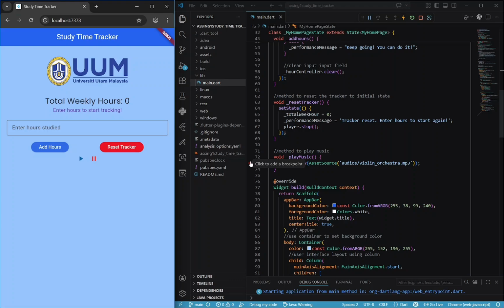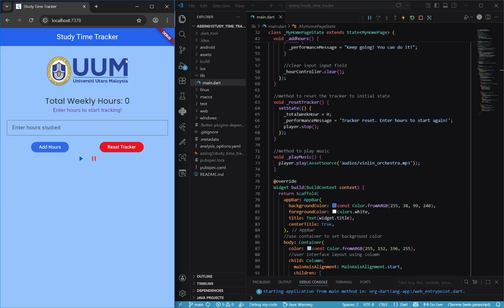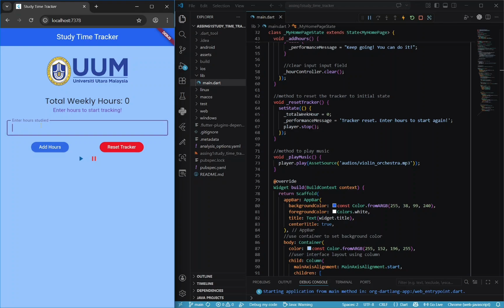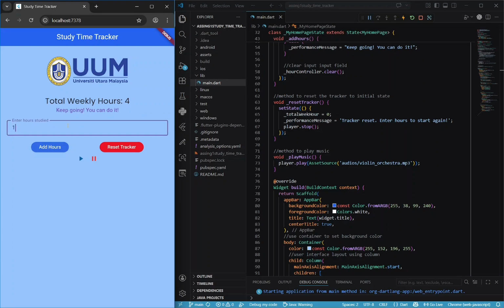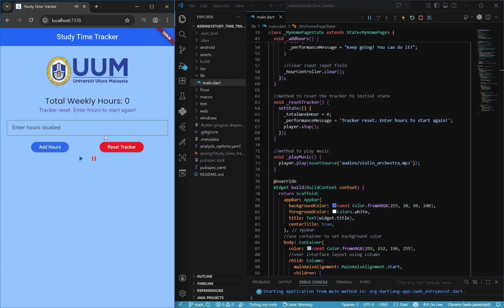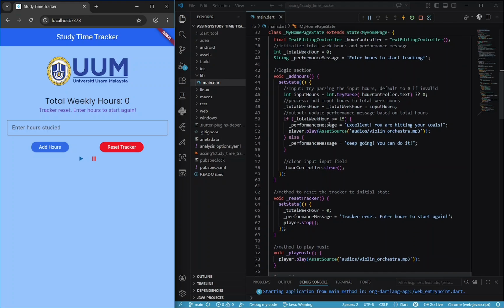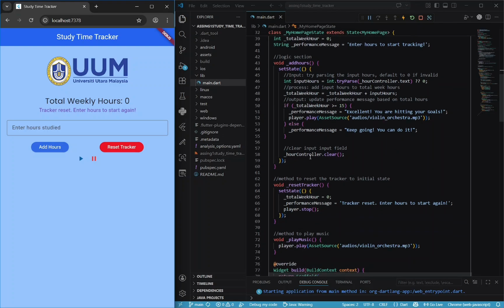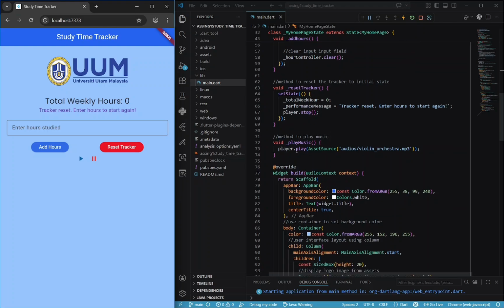Assignment 1 Study Time Tracker (Application programming)